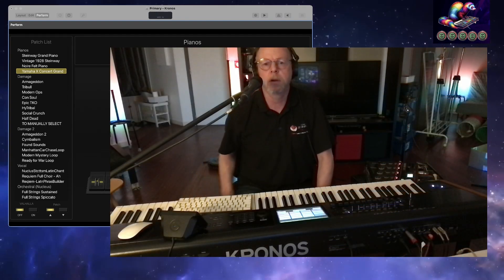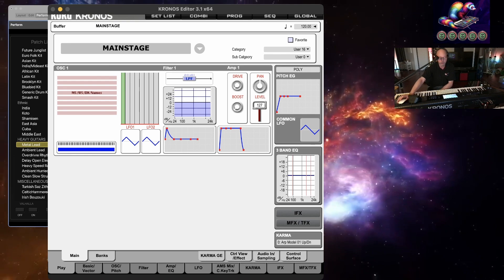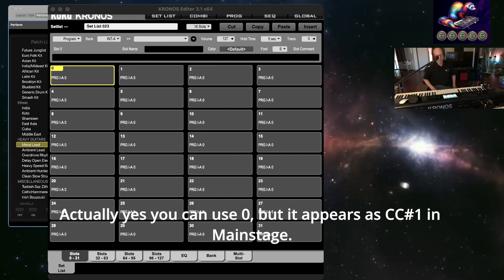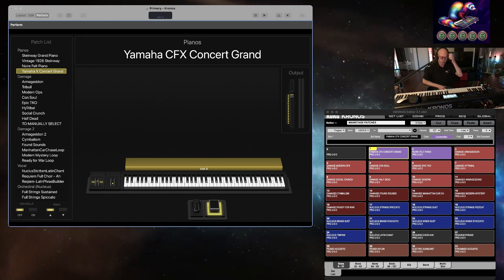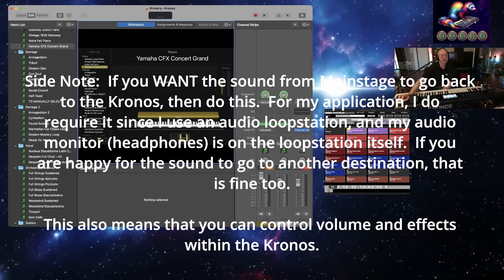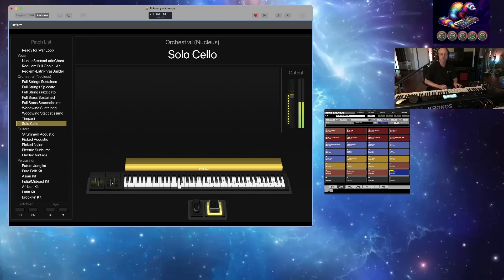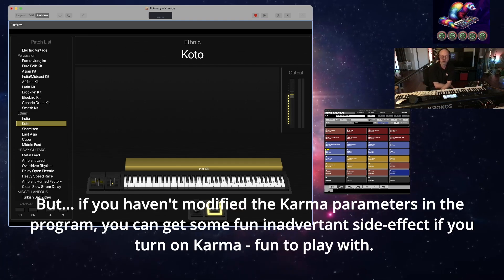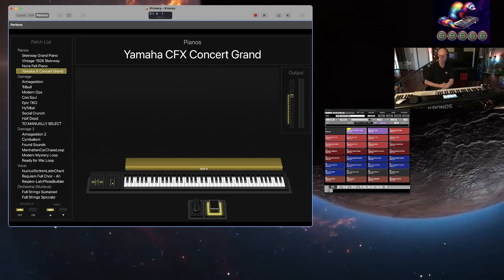Korg Kronos and Mainstage3 Tutorial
A quick and dirty tutorial on setting up the Korg Kronos to control Mainstage3 to import sounds from your mainstage plugines.  This is the "simple" method using programs in the Korg, rather than the more complicated method using combinations.  It's a quick and dirty tutorial and my explanations might be a little hit-and-miss (but I added subtitle comments where I felt they were needed).   Hope this helps !